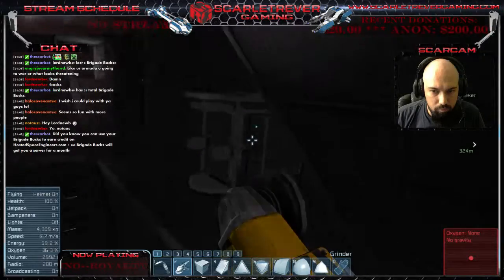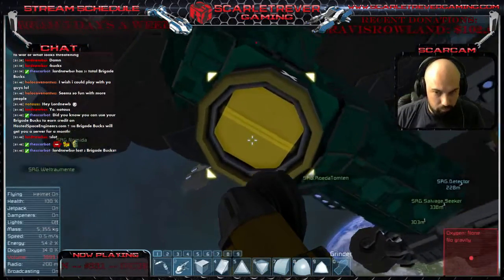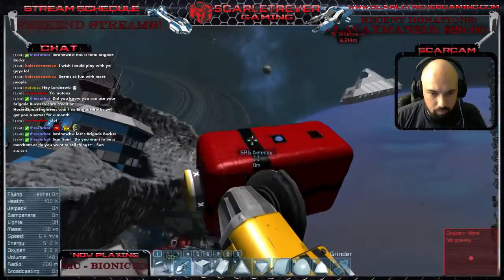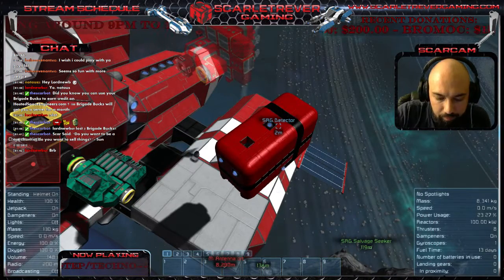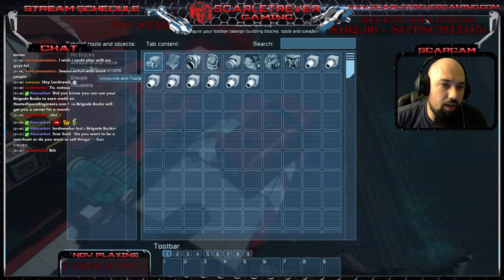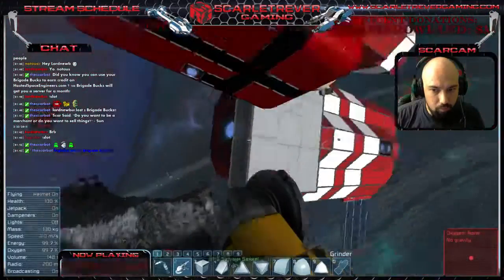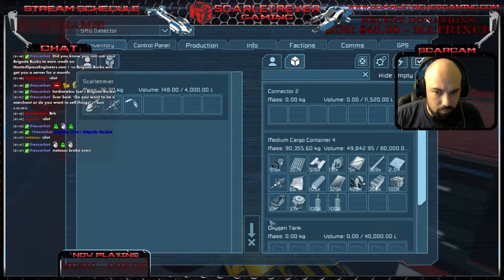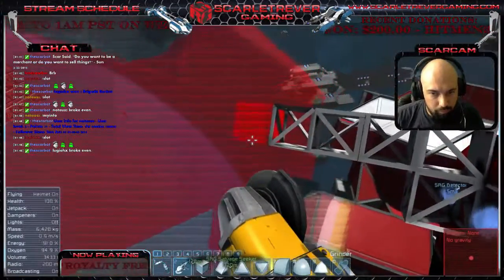June 6th 2015 Full Stream (c) (Part 23)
Playing Space Engineers again for 1st time in months -- Watch live